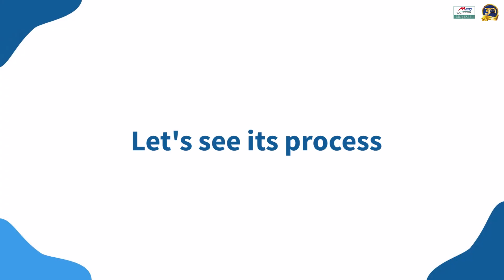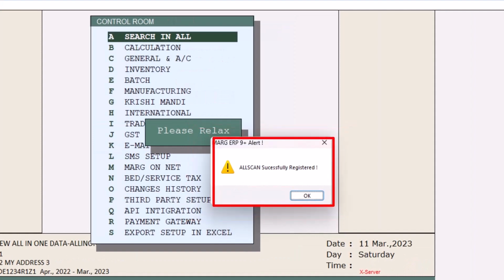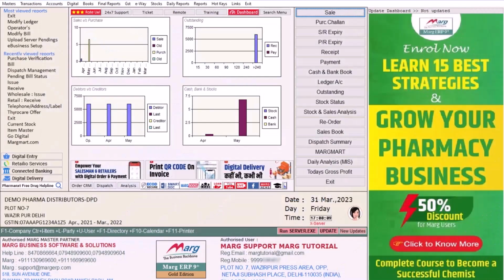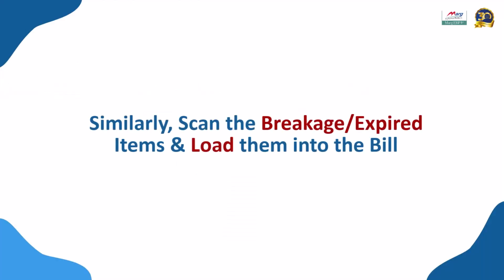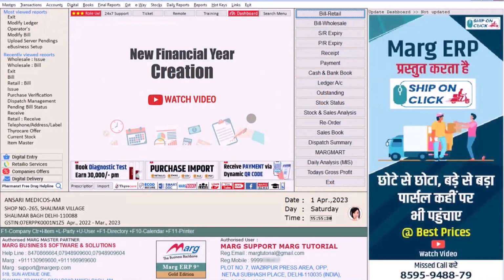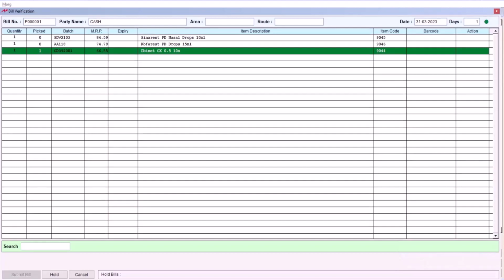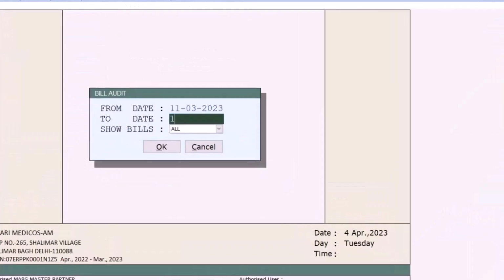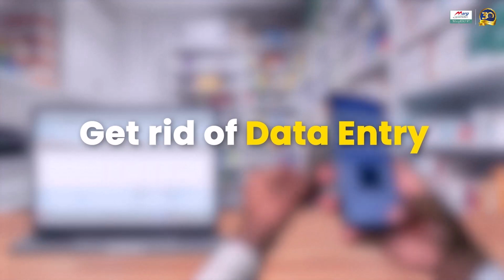Allscan - Data Entry Free Software | Zero Data Entry Software | Allscan [English]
How great would it be if chemists didn't have to do boring and tedious data entry to create bills anymore?

Imagine the convenience of distributors being able to scan a bottle or strip via a mobile app instead of performing data entry for breakage and expiry

Imagine the convenience of being able to check bills of sale and purchases within minutes instead of spending hours.

But the lack of barcodes in our pharmaceutical industry has made it hard to reach this goal.

Don’t Worry!

Marg ERP has introduced the First Data Entry-Free Software that will Transform your Pharmaceutical Industry.

With this new technology, retailers, and distributors can easily enter data by simply scanning the bottle strip.

With Marg ERP Software, suppliers can import their bills in various formats, such as Excel, CSV, PDF, or Marg to Marg, with just a single click.

The benefit of this is that Purchase will be Auto eliminates the need for manual Entry and reduces the chances of errors.

Apart from this, the users can easily verify the imported bills in the Marg ERP Software.

Prepare yourself for a revolutionary experience with a forward-thinking approach.

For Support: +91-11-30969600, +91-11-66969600